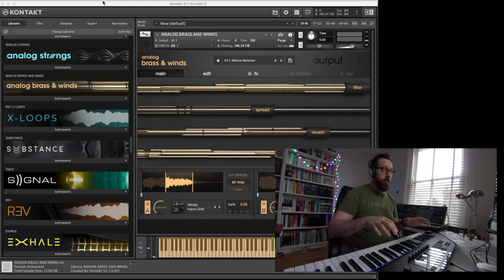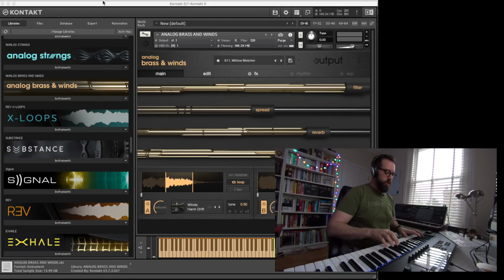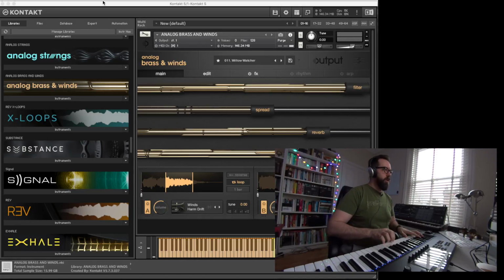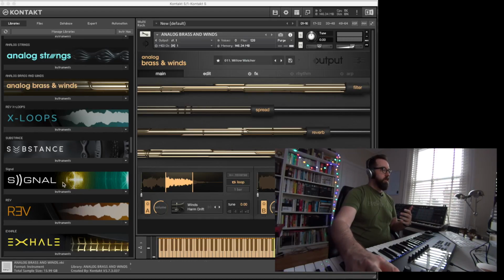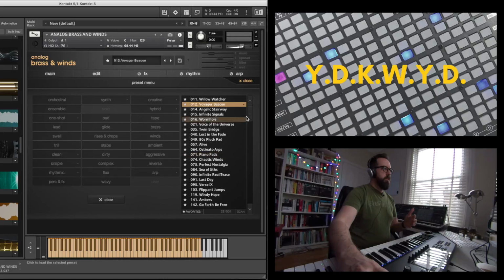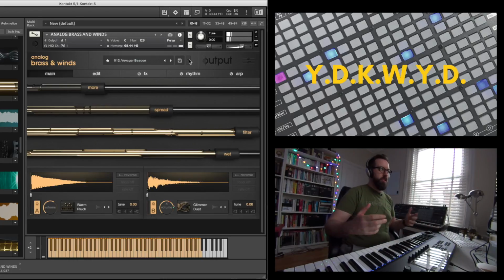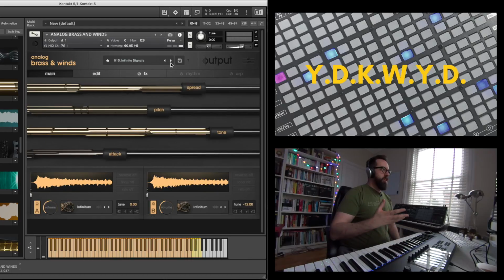First Look: Output's Analog Brass & Winds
Just when I thought it was was safe to sit around and play with my hardware synths along comes a software/sample library to add to the collection. Here's my first look at some of the presets from Output's awesome Analog Brass and Woods.